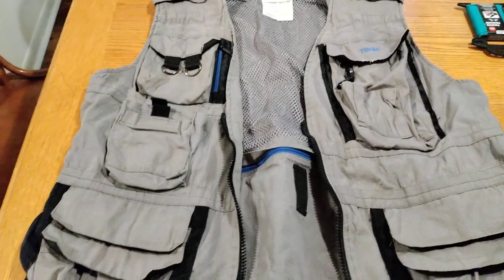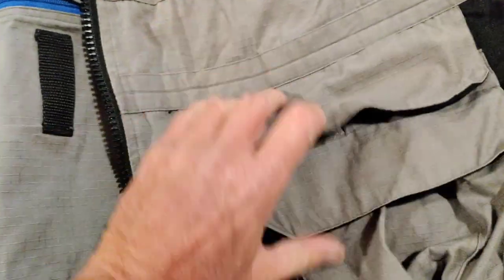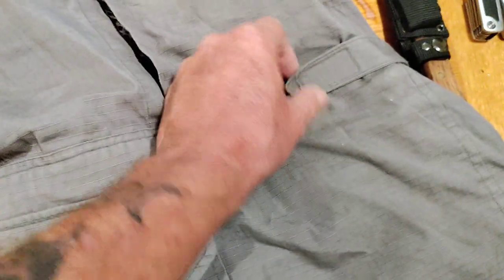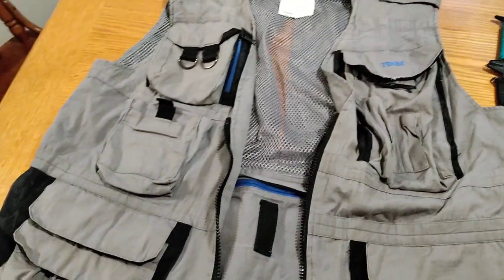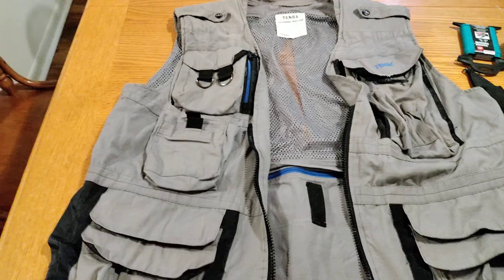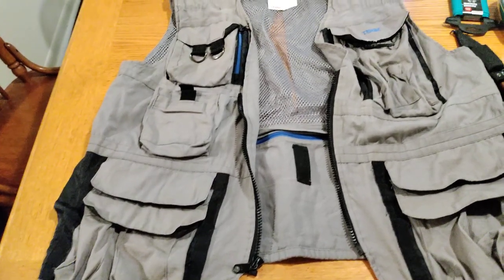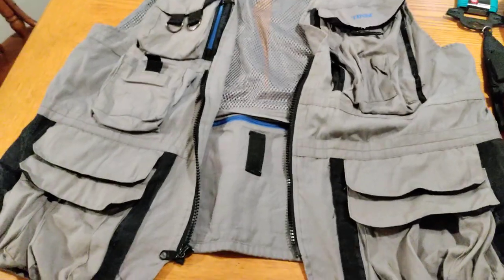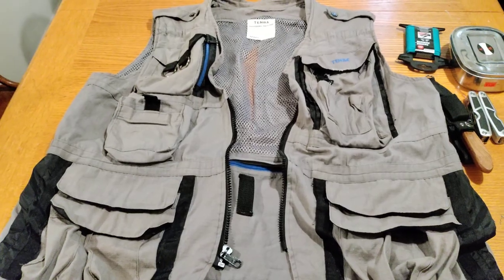Turning a photography vest into a survival vest